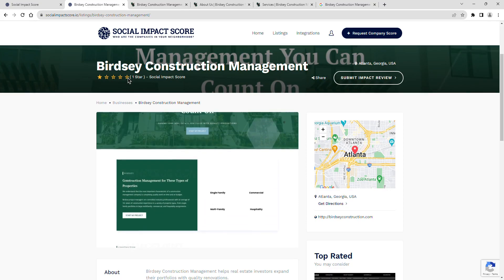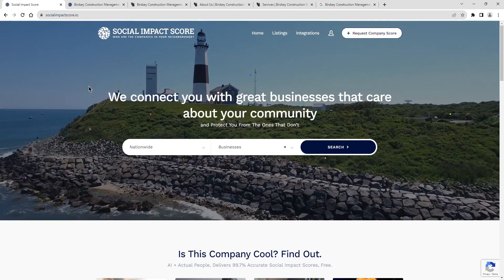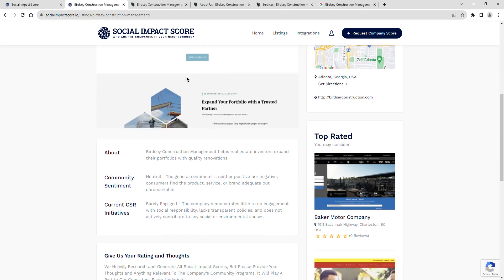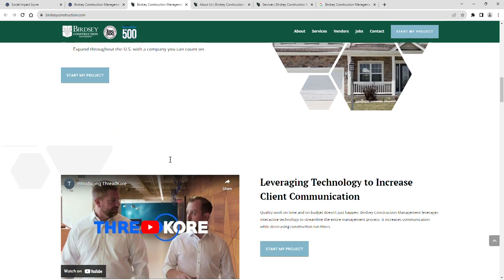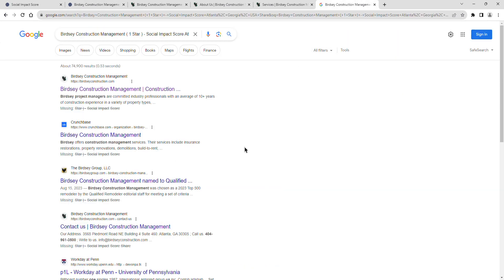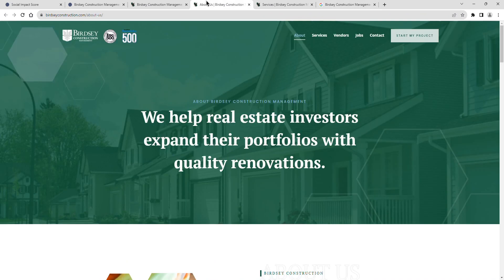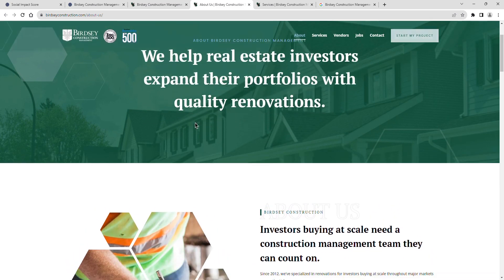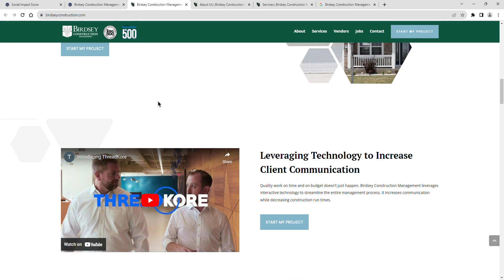Birdsey Construction Management - 1 Star - Social Impact Score